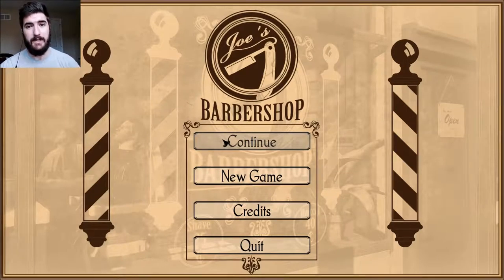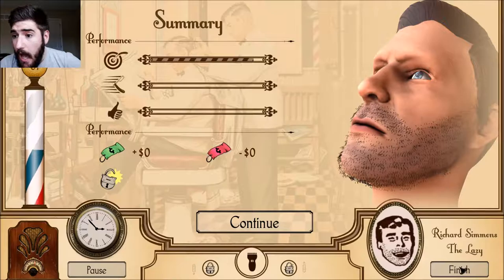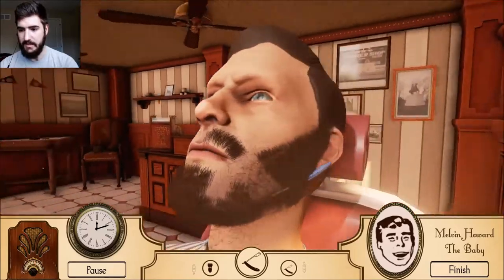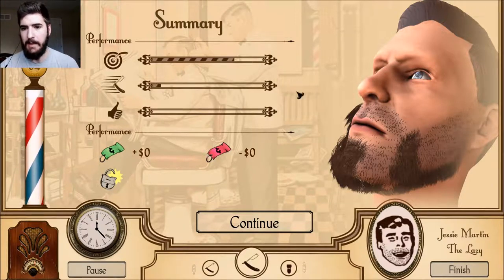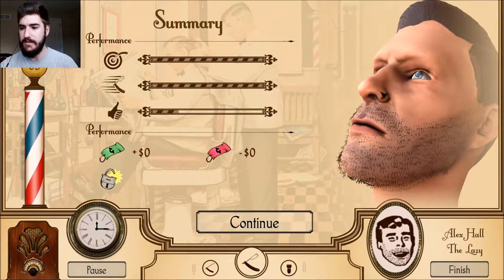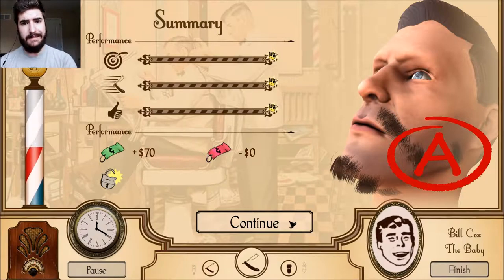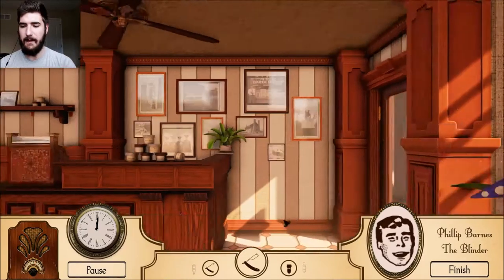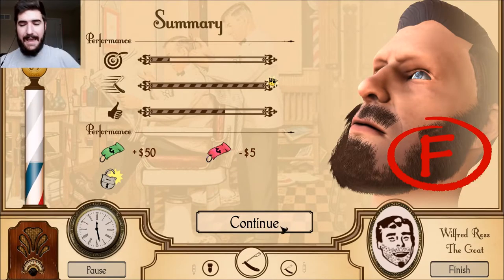Let's Play Barbershop Simulator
It's time to check out another indie game!

Welcome to PlaycrastiNation, a community for people who like to avoid their priorities with video games!

Welcome, also, to Joe's Barbershop (A.K.A. Barbershop Simulator), a game where (get this) you simulate owning a barbershop!

Other Playlists By Me!

To stay up to date on all things PlaycrastiNation...